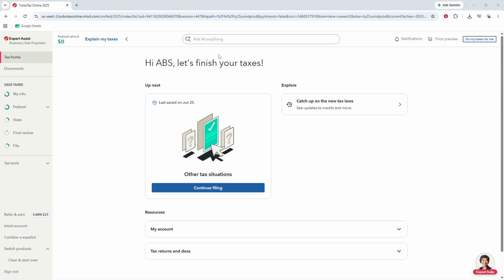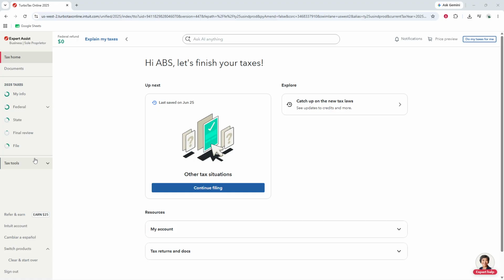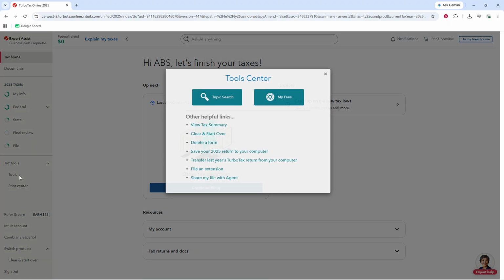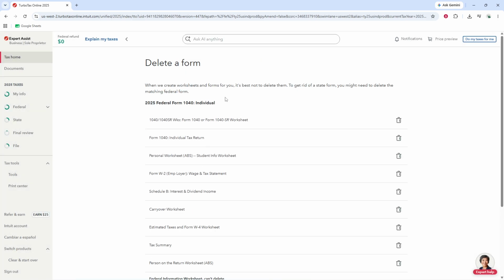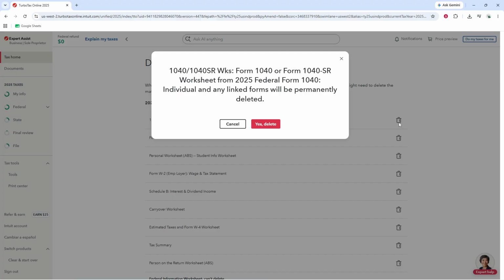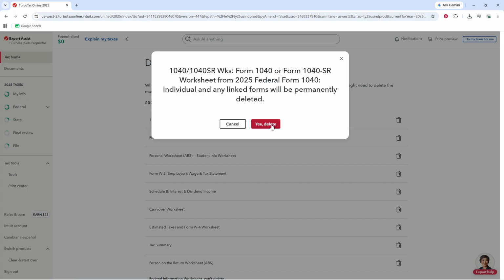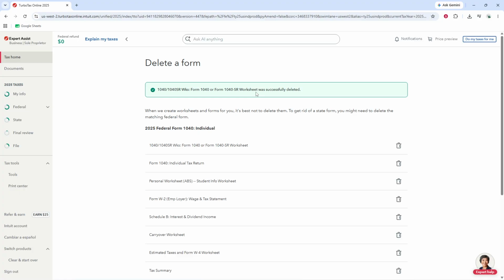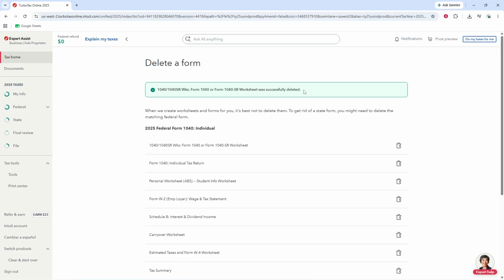How to Delete a Tax Form in TurboTax [2026 Step By Step Guide]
In today’s video, I’ll show you how to delete a tax form in TurboTax step by step. Whether you're removing an incorrect form, fixing mistakes, or cleaning up your tax return before filing, this guide will help you safely delete unwanted tax forms.

You'll learn how to access your tax tools, locate forms, remove unnecessary tax forms, and continue preparing your return in TurboTax.